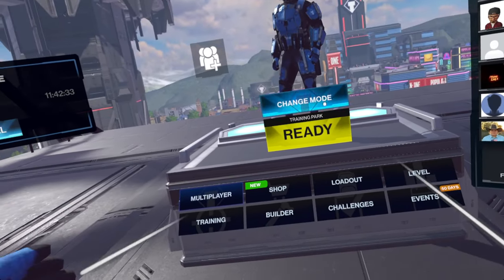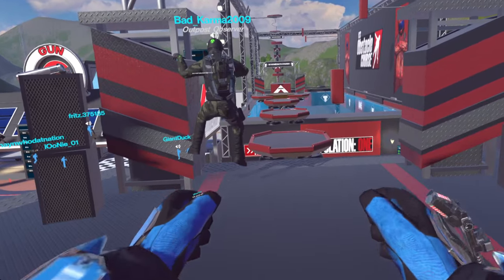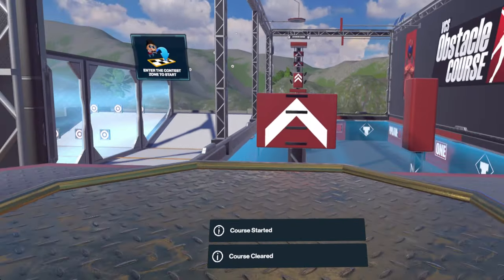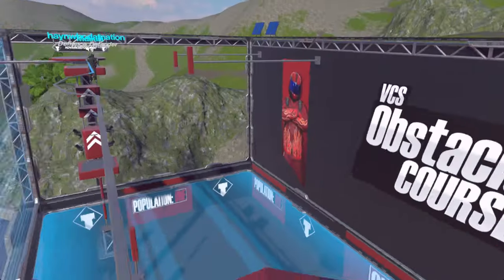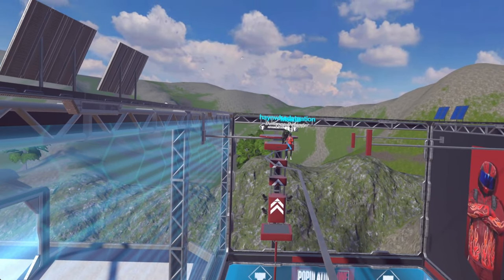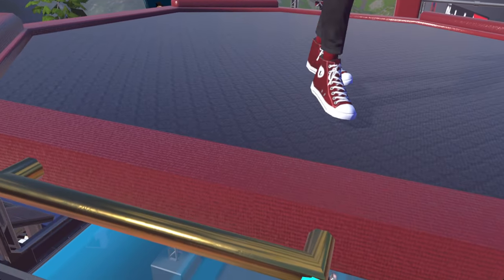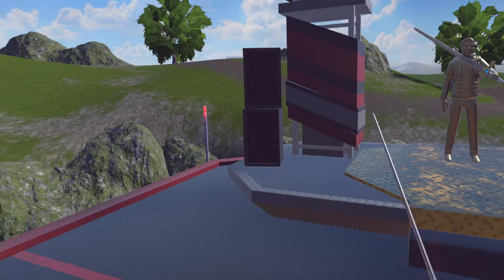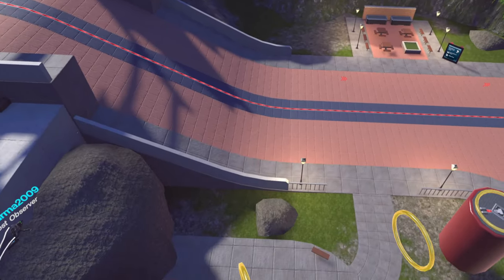Population: ONE - Noob To Pro - Obstacle Course Tutorial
In this episode of Population: ONE, I show how to get the Knife, Sword, and Pro Course inside the training park. Love you all!!!